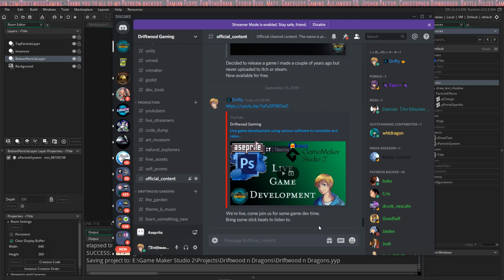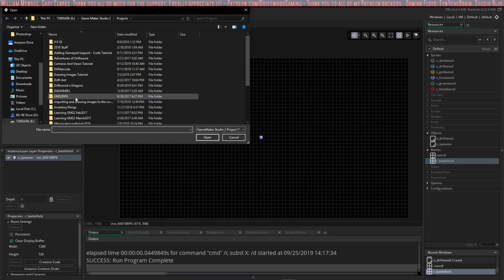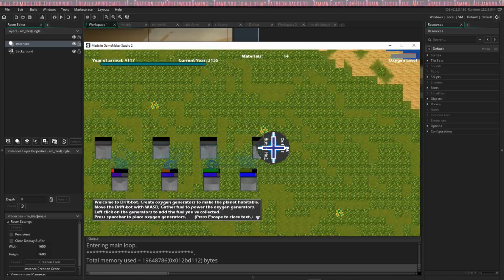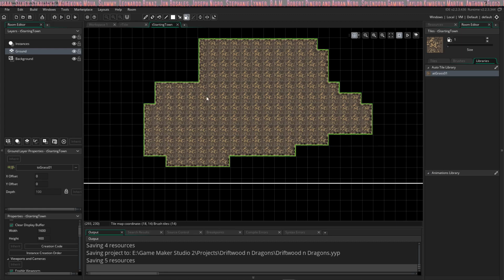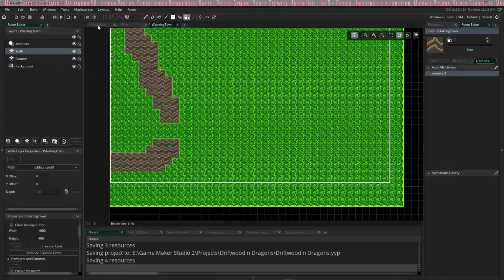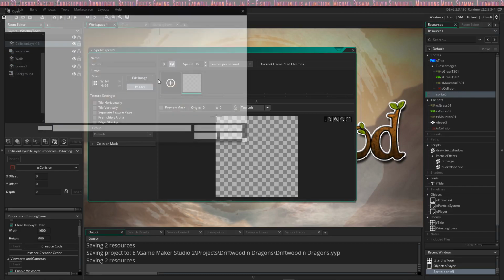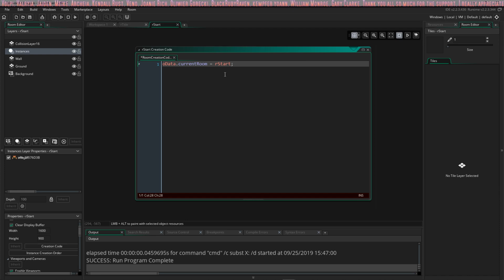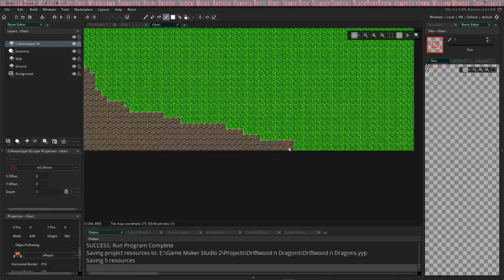Live game development using various software to complete and release games.